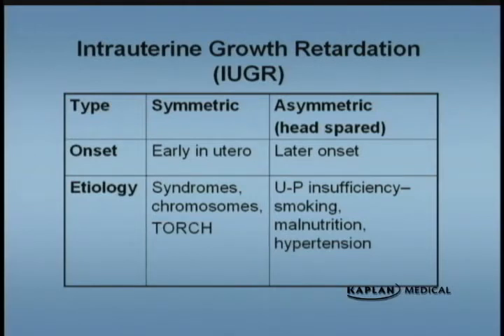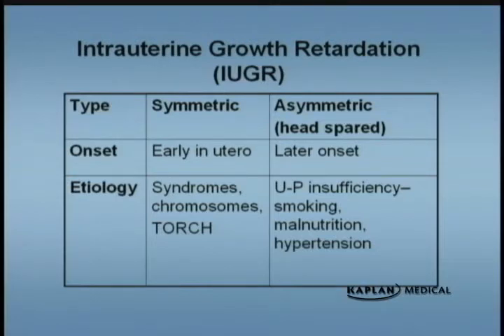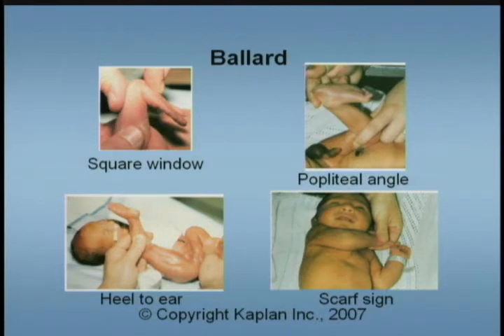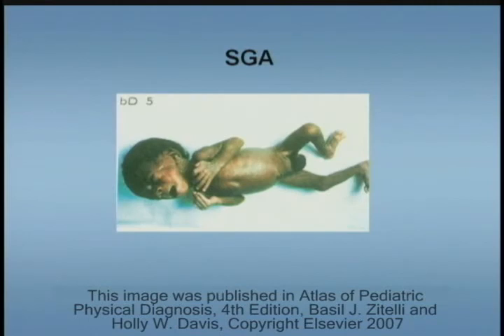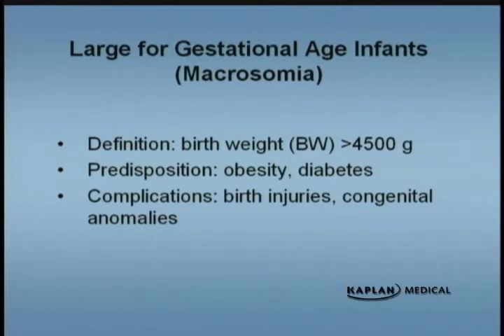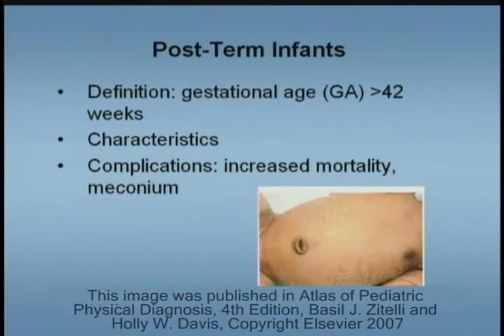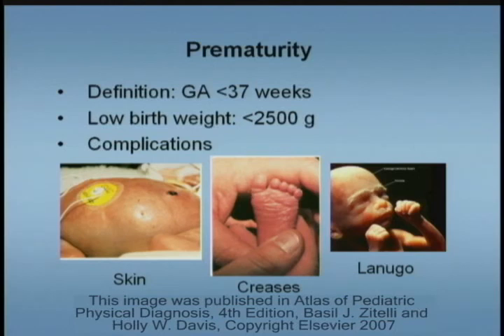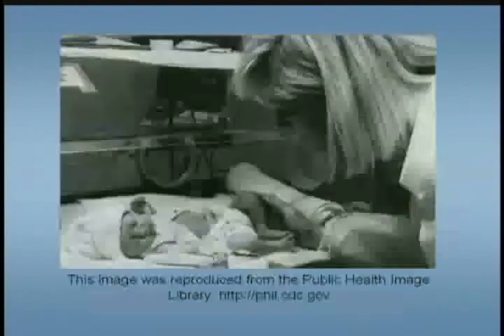05 Fetal Growth and Maturity FIX